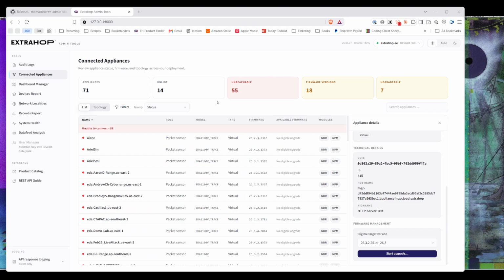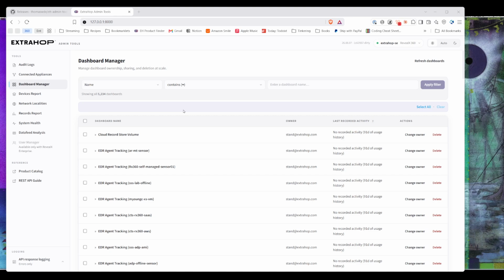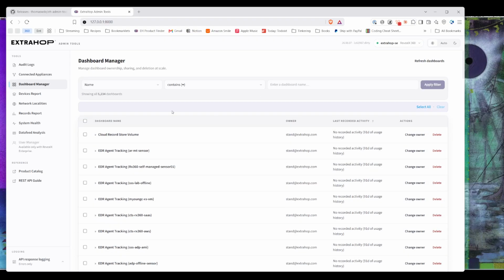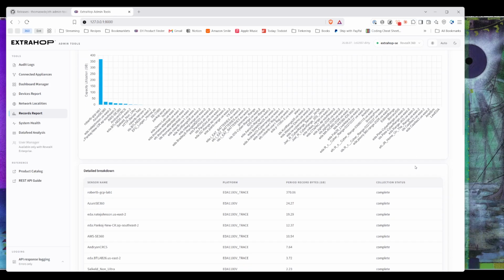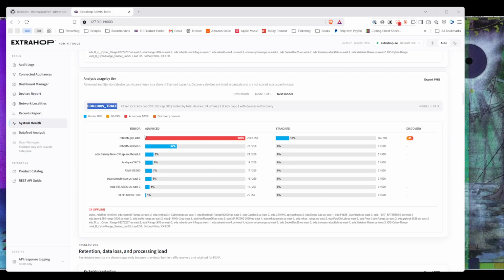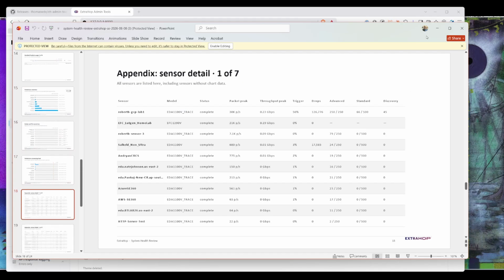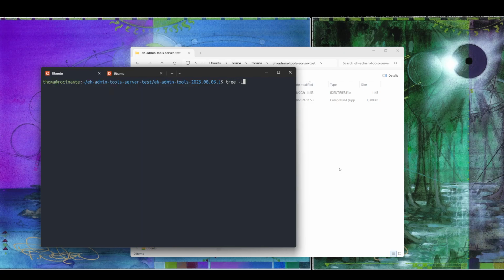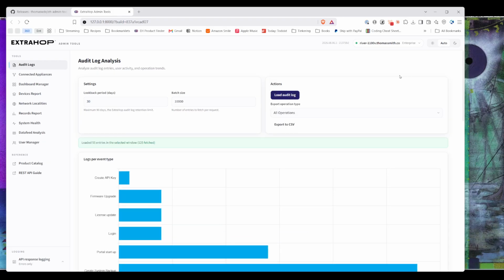Introduction to ExtraHop Admin Tools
ExtraHop Admin Tools is a local python service that presents as a web app on localhost that lets you interact with an ExtraHop deployment and perform administrative functions typically reserved for REST API scripts.